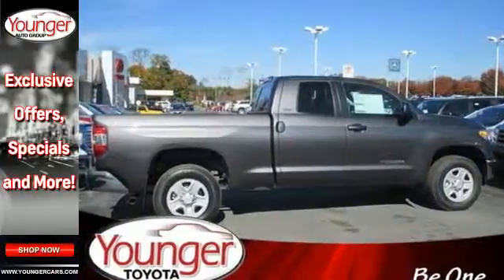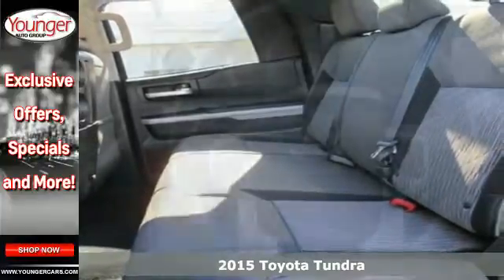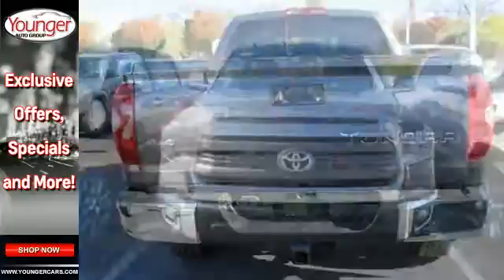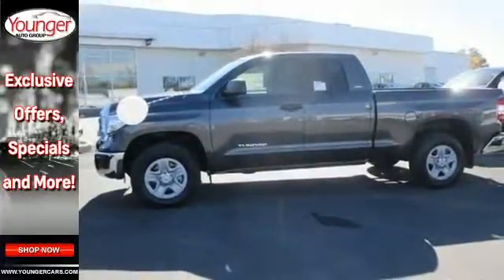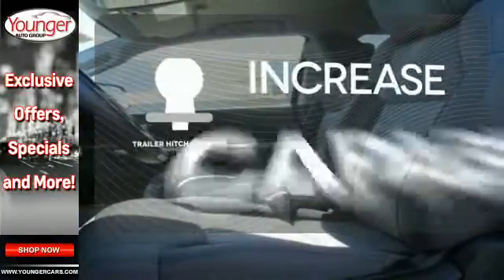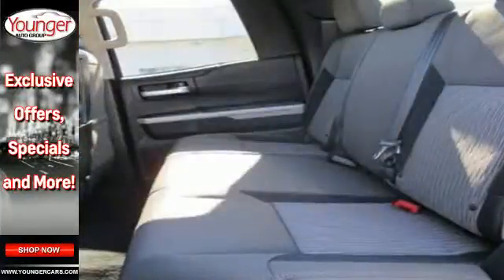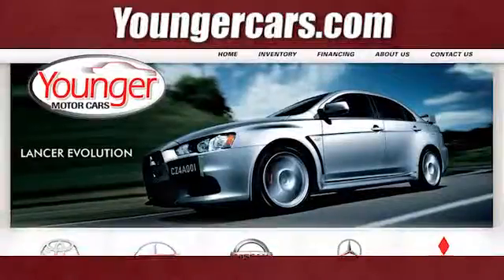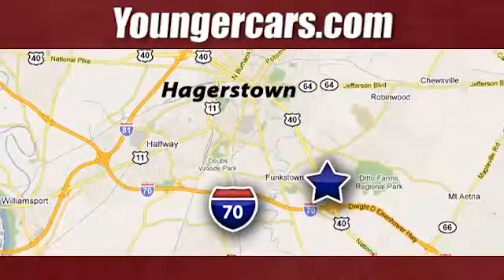2015 Toyota Tundra Frederick-MD Hagerstown, MD T1960900 - SOLD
Year: 2015
Make: Toyota
Model: Tundra
Trim: Double Cab 4.6L V8 6-Spd AT SR5
Engine: 8 Cyl. 4.6 L
Transmission: Automatic
Color: Magnetic Gray Metallic
Stock #: T1960900
VIN: 5TFUM5F14FX059880
Toyota's full-size truck, the Tundra is a hard-core workhorse with an edgy, and exciting look that stands out from the competition. Dependent on trim, it is available in 3 sizes: Regular Cab, Double cab, and CrewMax and engine possibilities that include a 4.0L V6 with 270HP, a 4.6L i-FORCE V8 with 310HP, or the absolutely incredible 5.7L V8 with 381 HP and 401 lb.-ft. of torque. As an option on all models, you can get it with 4WDemand part-time 4WD with electronically controlled transfer case, Automatic Limited-Slip Differential and Traction Control. For the exterior, it has a hood that is higher, a grille that is wider and with a different look for each of the 5 available trims. The Tundraa€TMs body has a much more aggressive look overall with strong chiseled angles, newly squared off fenders, and a restyled tailgate with a large embossed Tundra logo and an integrated spoiler. Bluetooth and a Backup camera now come standard on all models. The Base Model SR comes with the Entune audio system with a 6.1-inch touch-screen, a USB port, and cruise control. Step up to the SR5 trim and gain a 7-inch touch-screen, HD Radio, and a manual sliding window in the rear. In the Limited trim, enjoy power and heated leather front bucket seats, navigation and dual-zone climate control. The Platinum adds even more with LED daytime running lights, a power tilt/slide moonroof, Entune Premium JBL Audio with App Suite and Navigation, 20-inch alloy wheels, and parking assist sonar. The 1794 Edition, which is Western in theme, is in honor of the founding year of the Texas ranch where the factory that builds the Tundra now sits. Having many of the same features as the platinum, it uses ultra-suede accents, saddle brown leather, and wood-style trim.Price excludes $300 Documentary Fee (not required by law). Your only additional costs are sales tax, processing fee, and MVA tag and title fees for the state in which the vehicle will be registered. While every reasonable effort is made to ensure the accuracy of this data, we are not responsible for any errors or omissions contained in these pages. College grad and Military rebates are not included. Contact dealer for eligibility.

Address:
1945 Dual Highway